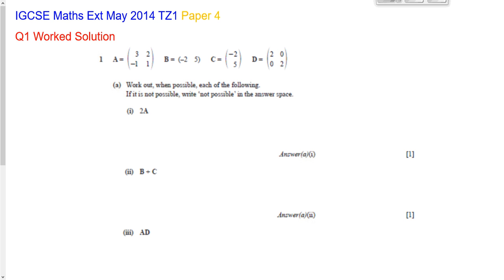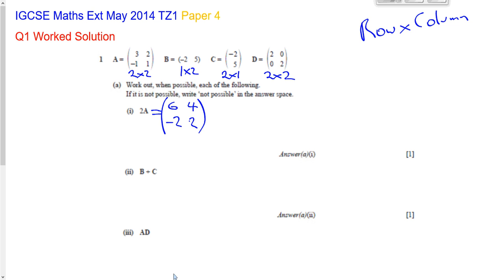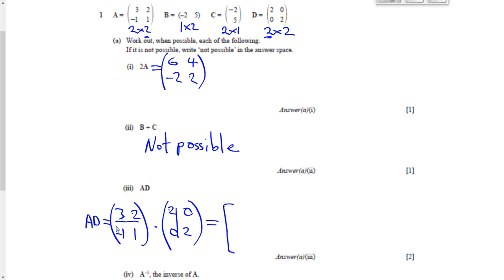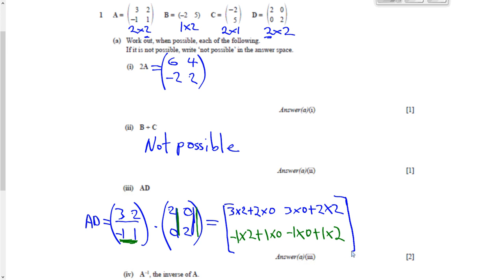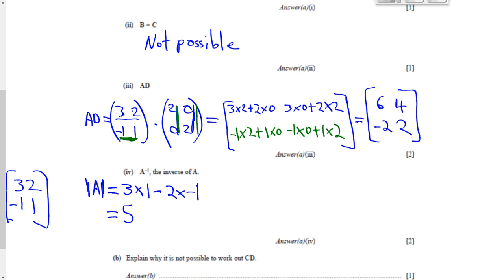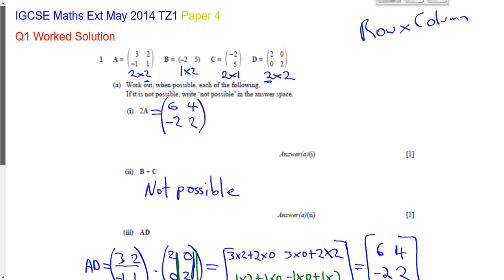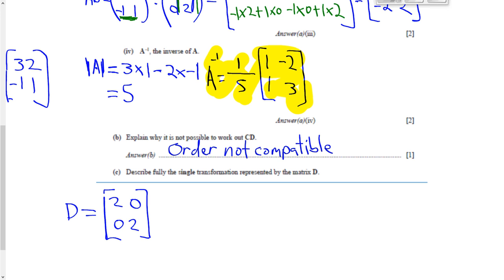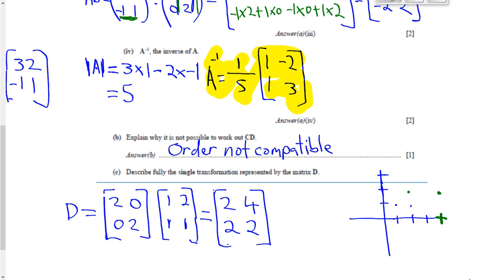Q1 Paper 4 IGCSE Ex 2014 May TZ1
Thank you to who ever requested this :-)